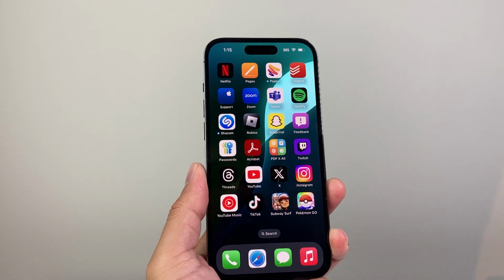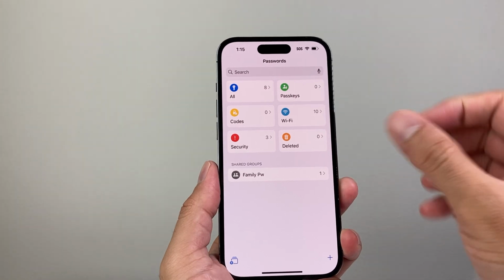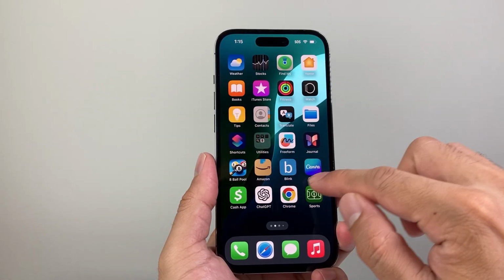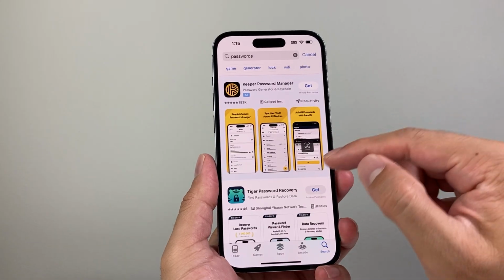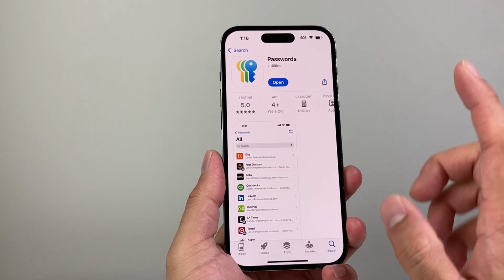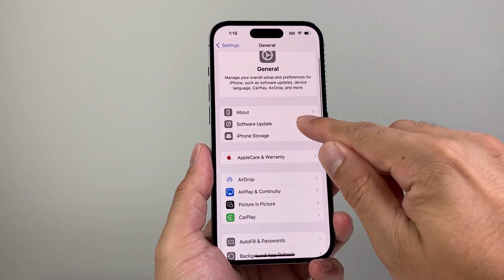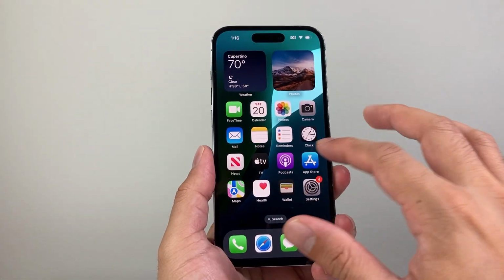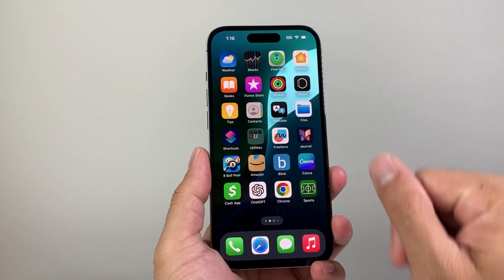How to Get Passwords App on iPhone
Apple has released a new app called Passwords to help manage your passwords on your iPhone or iPad on iOS 18. In this video I show you how to get the new Passwords app on your iPhone or iPad.